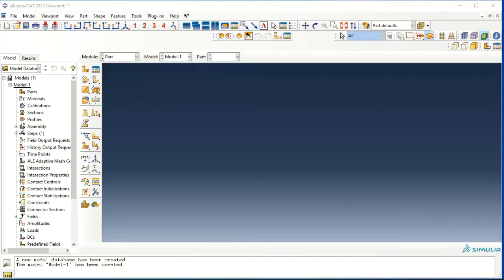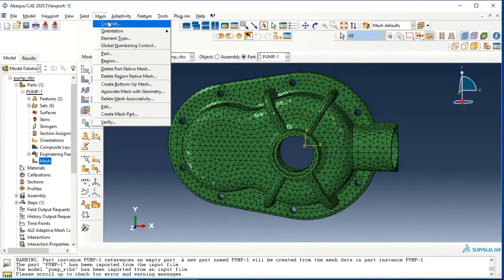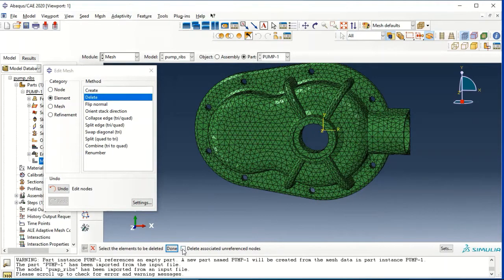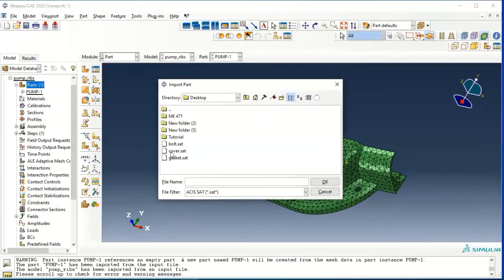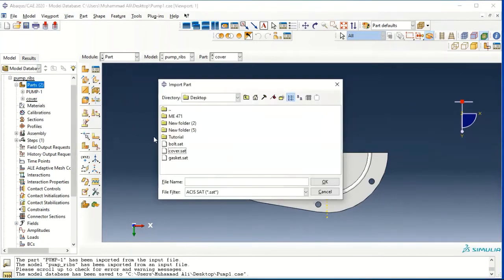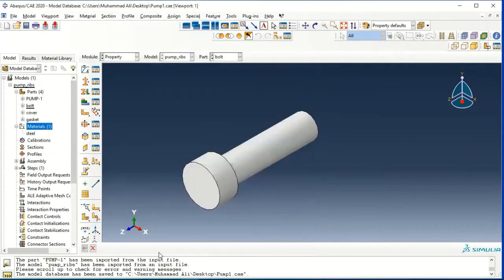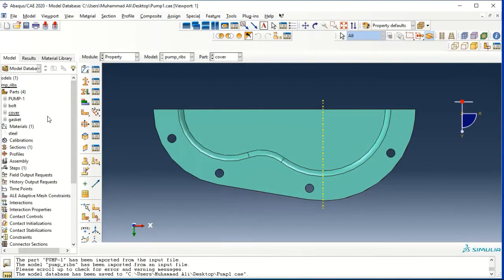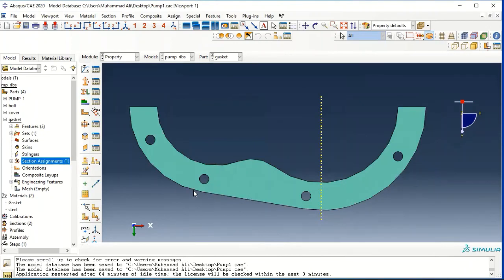Abaqus Tutorial 6 (Pump Part 1)